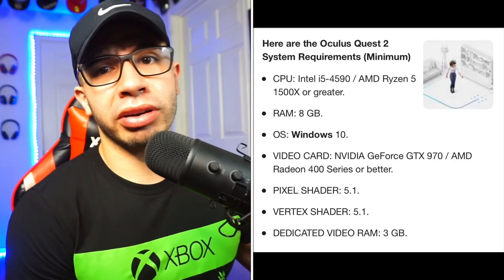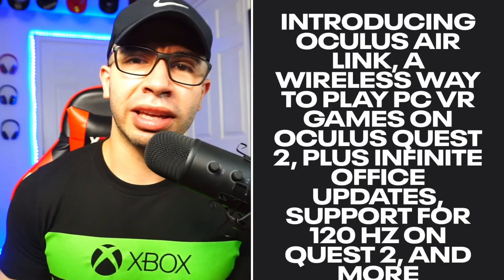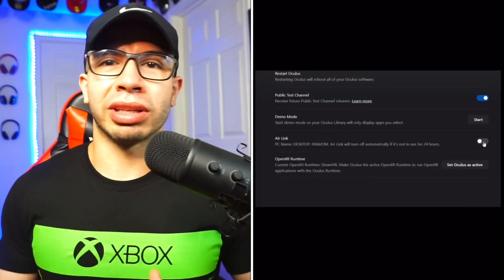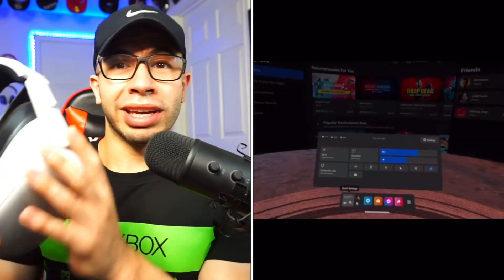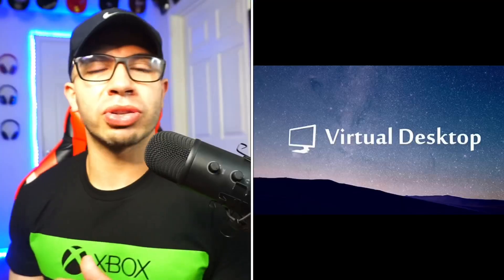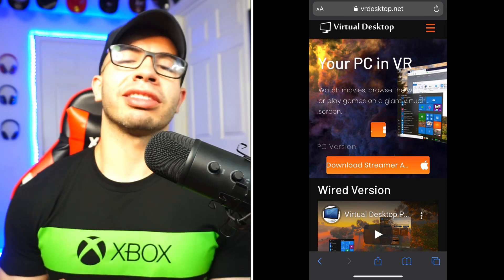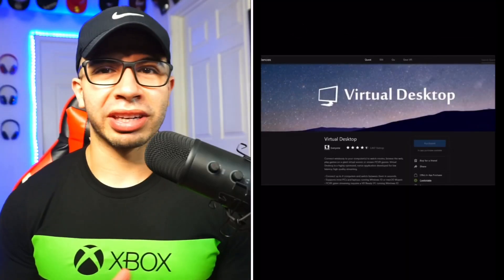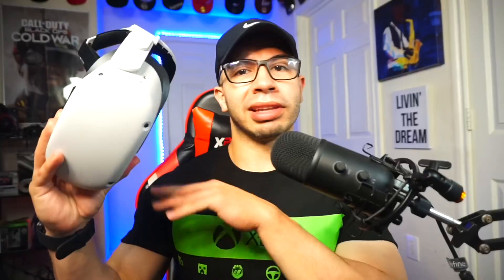How to play STEAM Games Wirelessly on Oculus Quest 2: Which is better Air Link or Virtual Desktop?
Best way to connect wirelessly to Quest 2 for some SteamVR action!

VC:
Atom Bomb Body